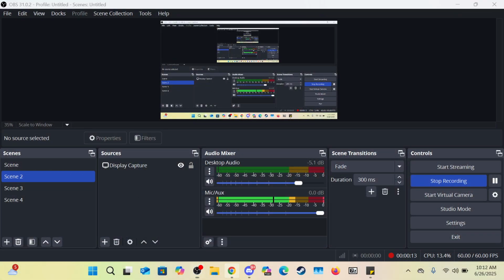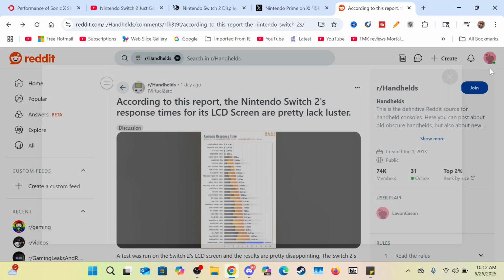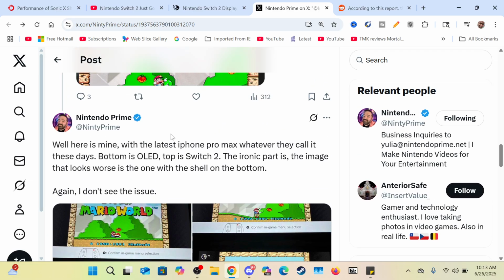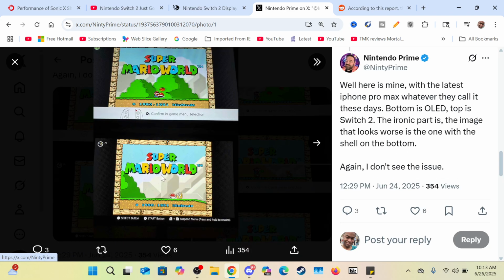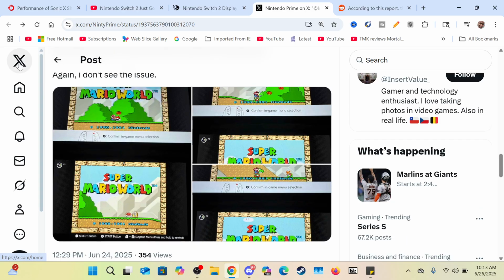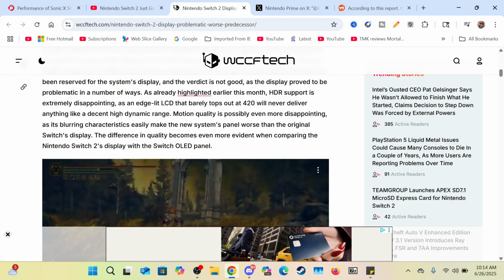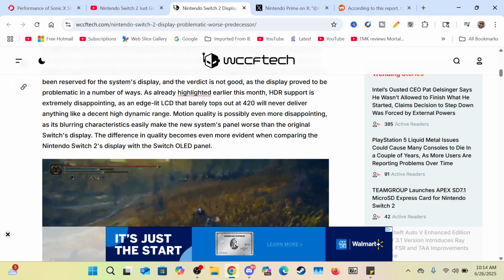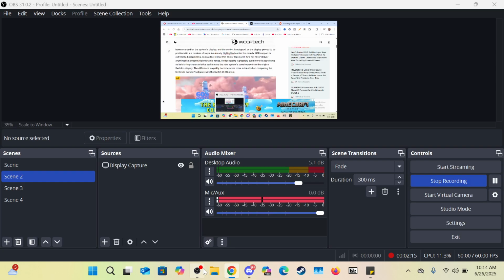Nintendo Switch 2 has screen issues!